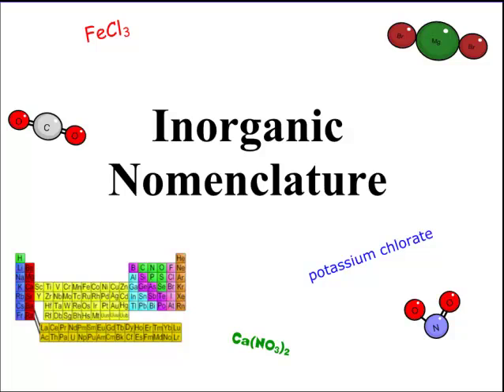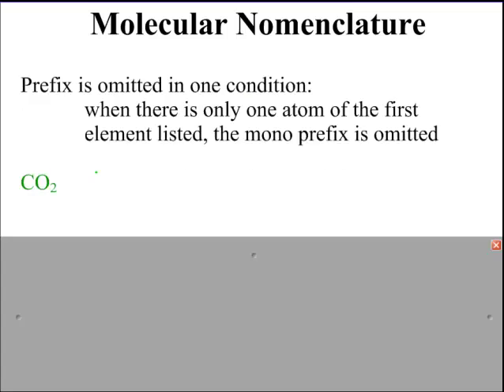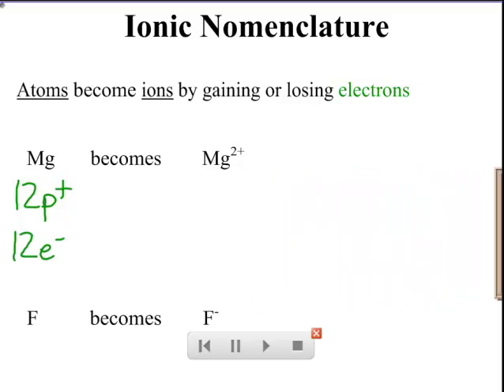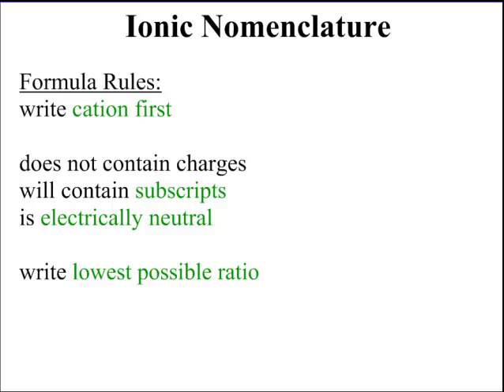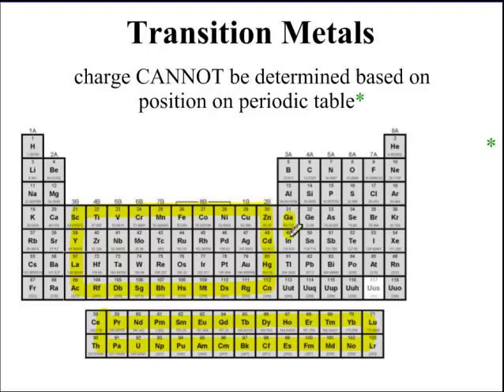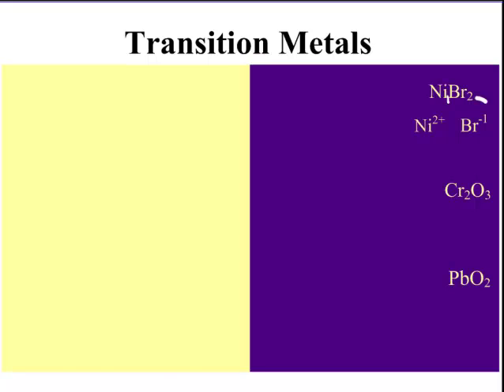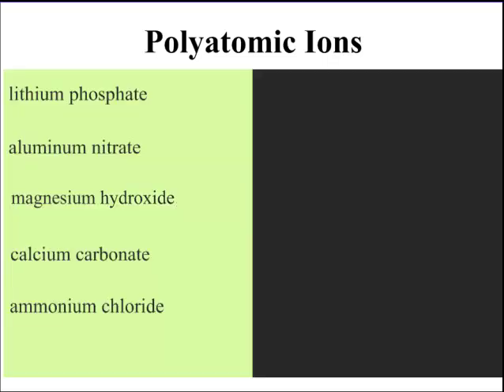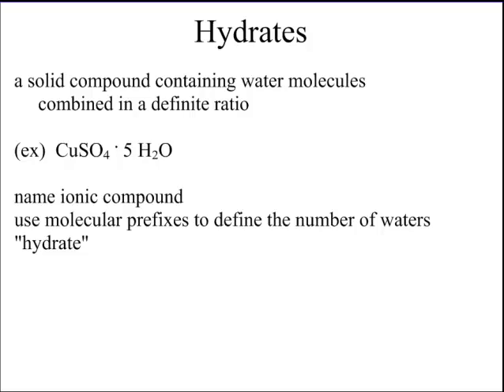01 01 Nomenclature